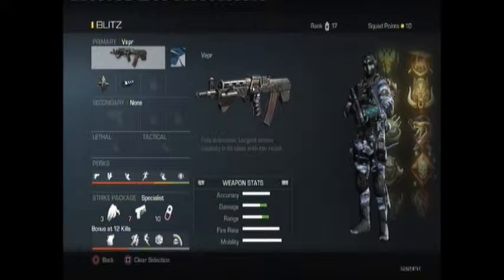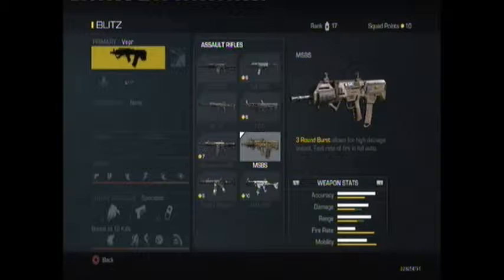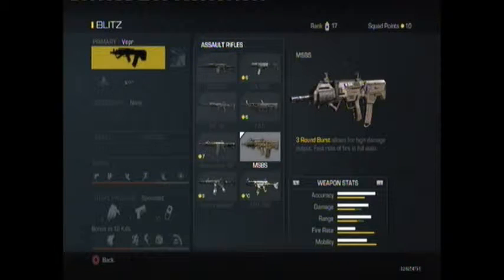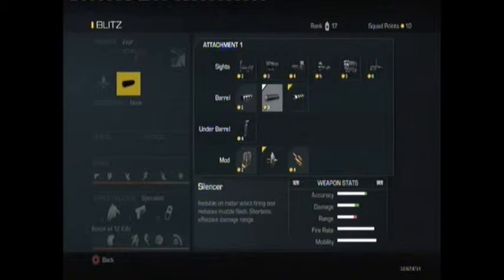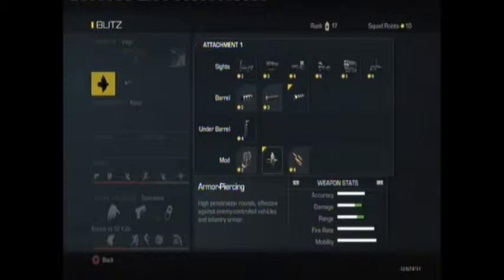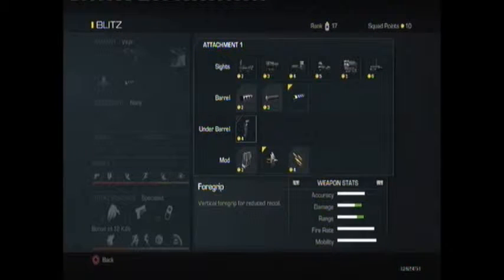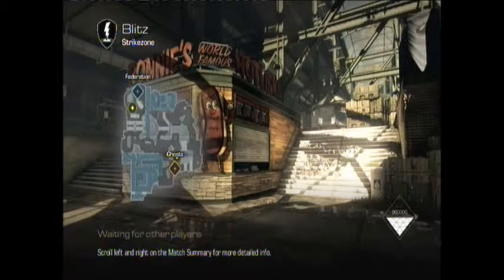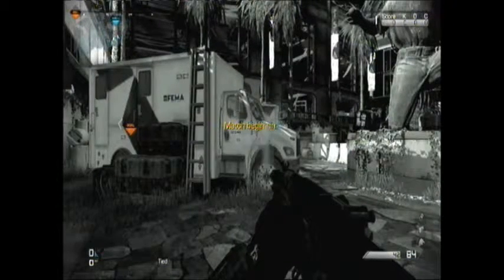Call of Duty: Ghosts gameplay #5: The Vepr